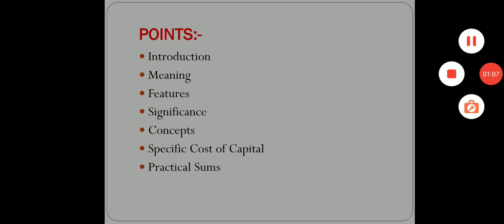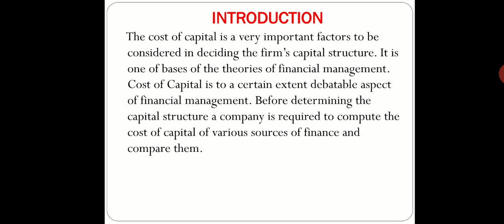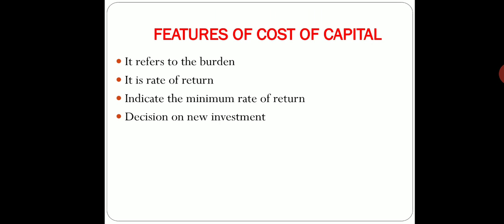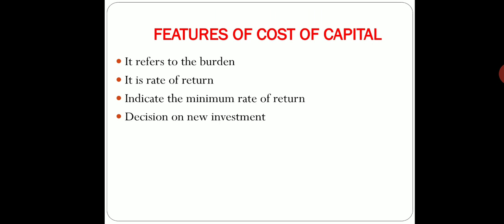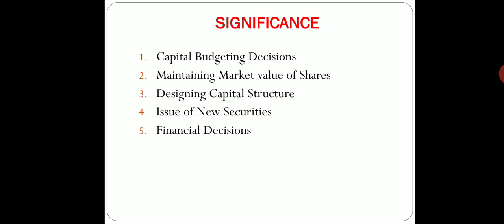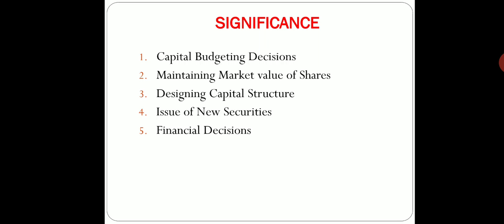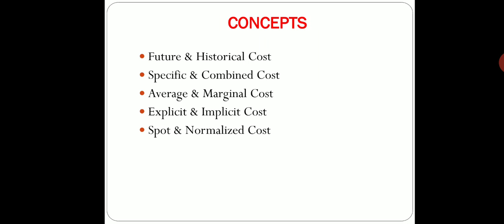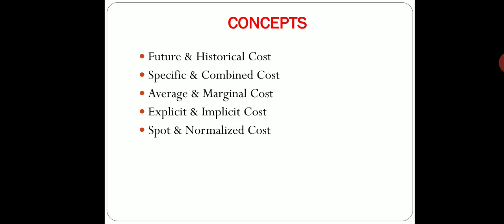BBA SEM-3 FINANCIAL MANAGEMENT -1 UNIT -4 PART - 1